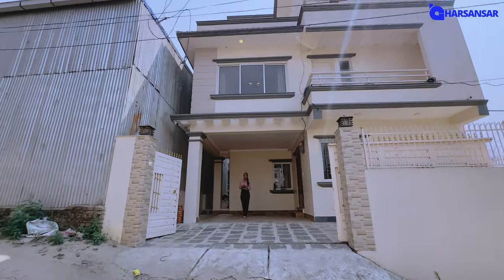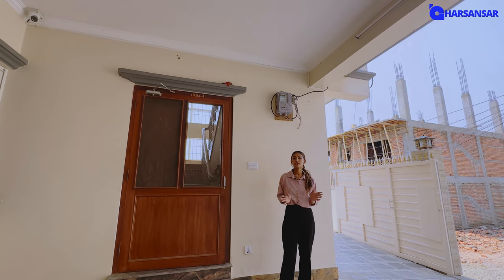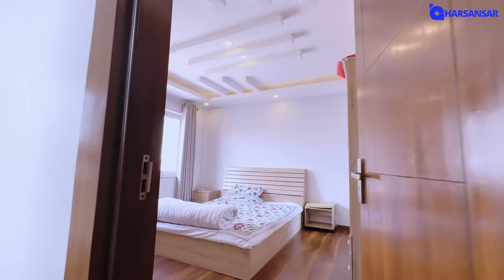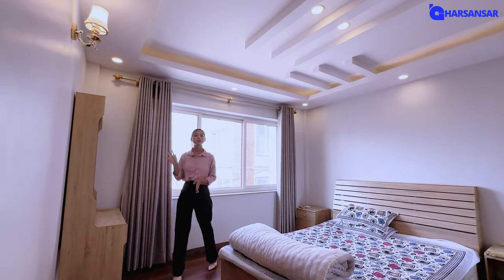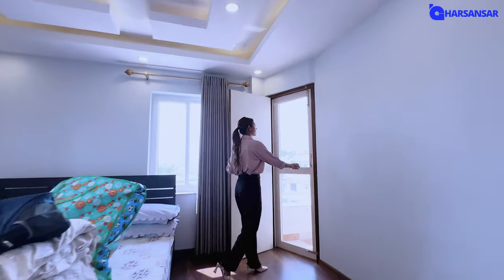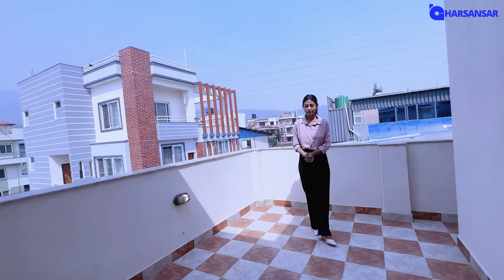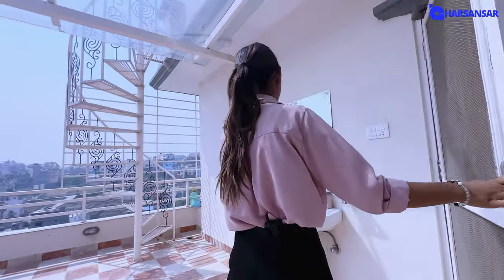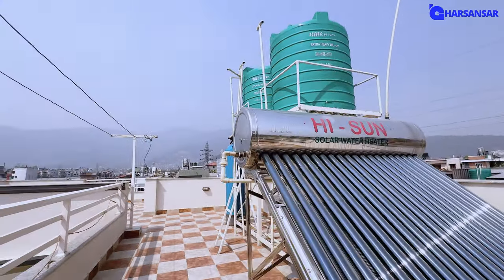Serene Living in Kathmandu: Stunning Rental Property Tour.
Welcome to your future home in Kathmandu, Buddhanilkantha! Explore this stunning rental property located just 100 meters from Kalika Park in Sundarbasti. This charming residence offers a serene living experience with a spacious garden, ideal for relaxation. Priced at NPR 80,000 per month (negotiable), this semi-furnished home features a north-facing orientation for ample natural light. Enjoy uninterrupted water supply with a reserve tank capacity of 120,000 liters. Spanning 5 aana, the property includes a comfortable living space with 12 ft gravel road access.
Essential amenities such as boarding water, oslar, and a modular kitchen are conveniently nearby.

Property Layout:✅
-1 living space
-1 kitchen and dining space with store space
-1 common bedroom
-1 common bathroom
-2 master bedrooms with walk-in closets and balcony
-1 common bedroom
-1 temple space
-Patio space
-Terrace space Upper terrace
Don't miss out on this opportunity for a serene residential experience in a prime location!

Amenities:✅
-Solar
-Water Filter
-Modular Kitchen
For more details and to schedule a viewing, contact Gharsansar at 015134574/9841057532.

Property Details:✅
-Pillar Size: 12*12 Inches
-Tank Capacity: 12000 Liters
-Road Size: 12 Feet
-Road Type: Gravel
-Built On: 2078 B.S
-Land Area: 5 Anna
-Beds: 4
-Living: 2
-Kitchen: 1
-Bathrooms: 5
-Property Face Direction: NORTH
-Parking Space: 1 Car
🔖Property ID

✅ GHARSANSAR REAL ESTATE PVT.LTD.
             गुणस्तरीय घरजग्गाको लागि घरसंसार
        Kathmandu, Sitapaila (Thado Bharayang)
        Opposite to Man Mohan Memorial Hospital
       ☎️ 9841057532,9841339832